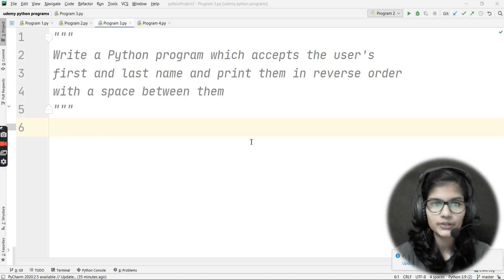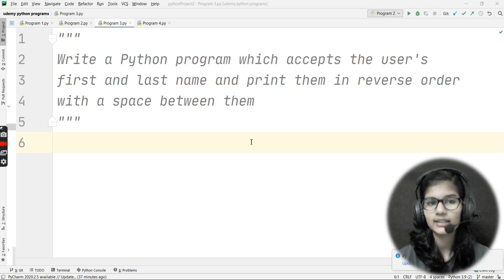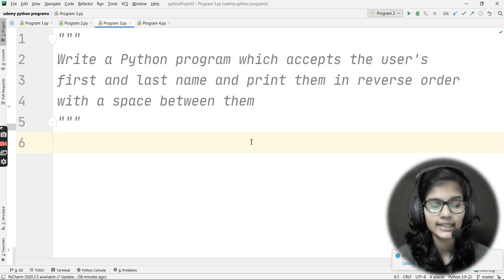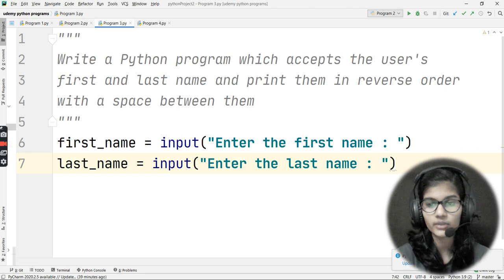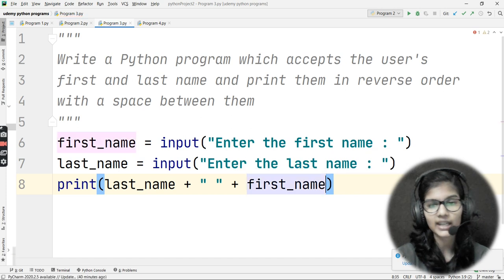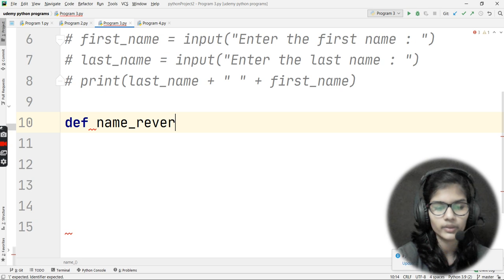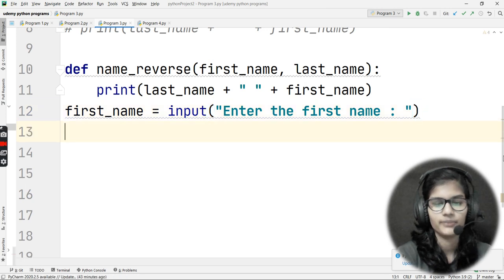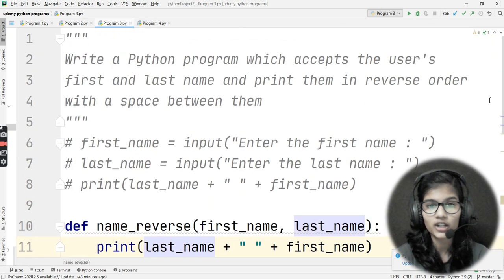Python Question 03: Accept the user's first and last name and display them in reverse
Hey everyone, In this video I have taught about a python question to accept the user's first and last name and display them in reverse I Have tried my best to teach in the simplest and beginner friendly manner so that you can grasp all concepts clearly and easily.